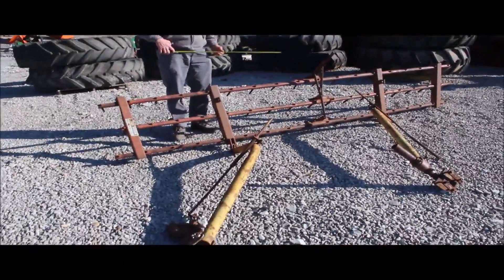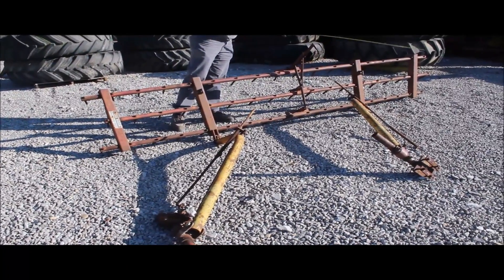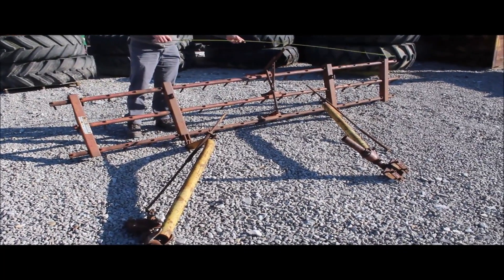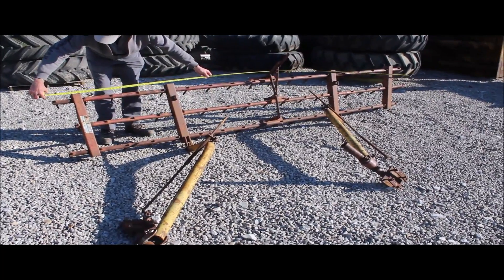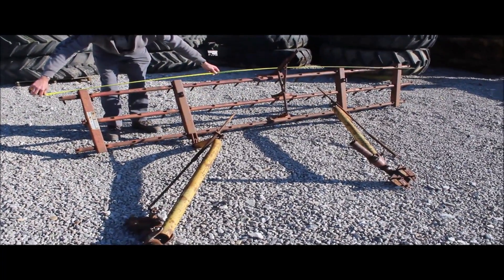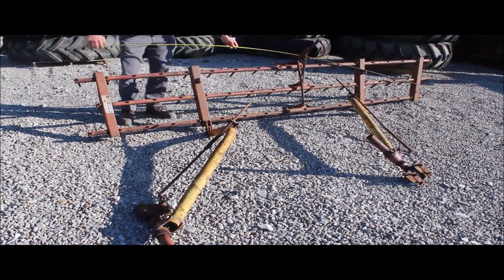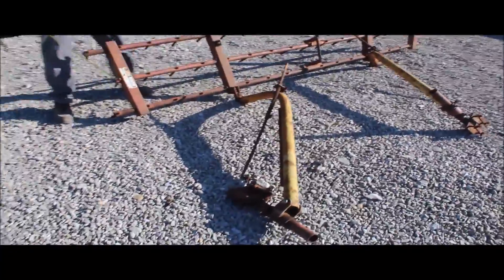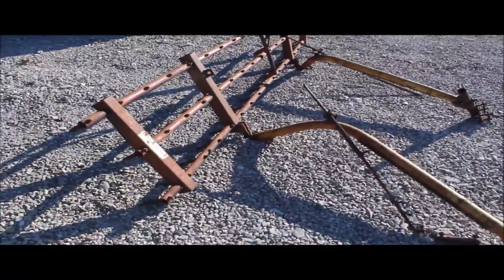KASCO HARROW For Sale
Title: KASCO HARROW For Sale

Category: Other